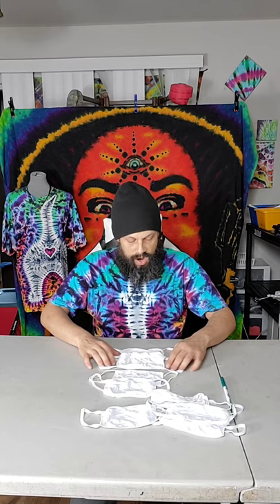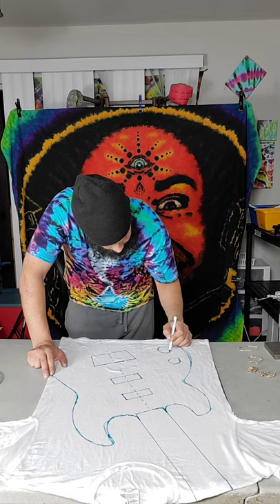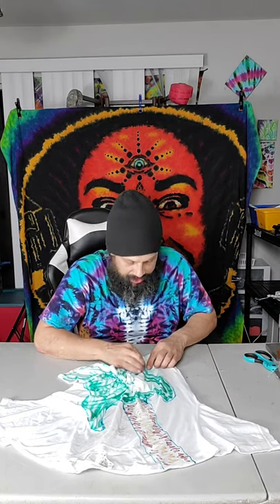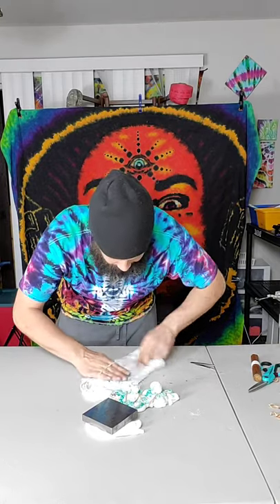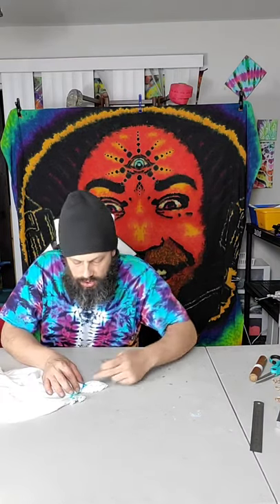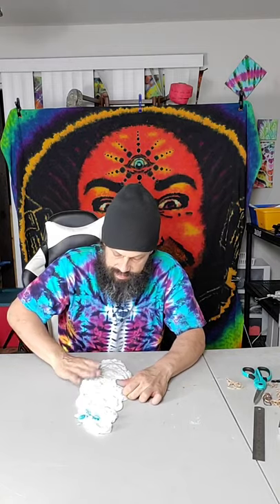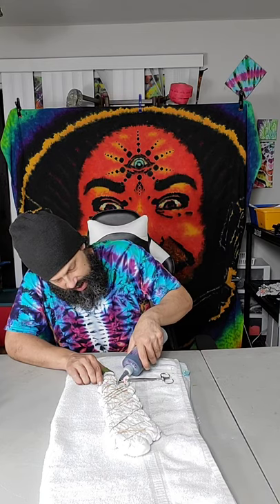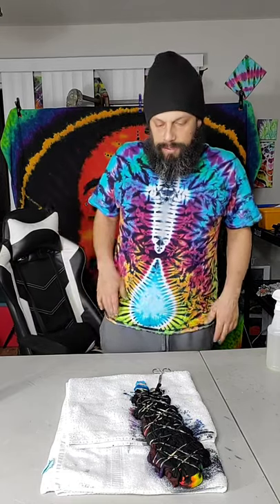Live Facebook Tutorial 3/31/2021 Tie Dye tutorial Guitar and Dropper!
I went live tonight in my Facebook group, and shared 2 tie tutorials, and dyed the dropper.

I got my needle tip dye application bottles

We talked rubber bands, I use size 32, and I get mine

Thank you for tuning in, and catch me in Facebook Group "Kye Dyes" next week for more!

I am so grateful for your support! yall help me follow my passions, chase my dreams and feed my family and community along the way. Im truly blessed and I thank you!